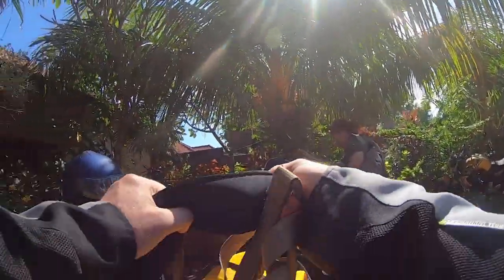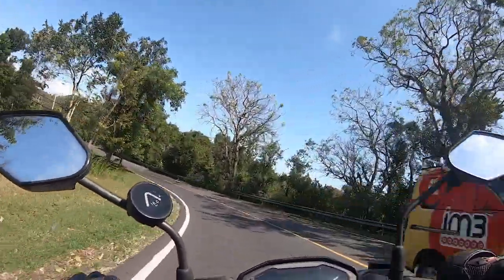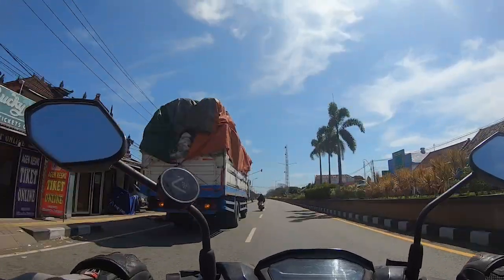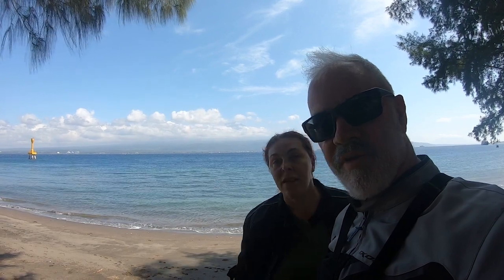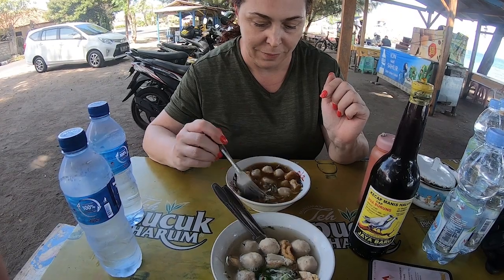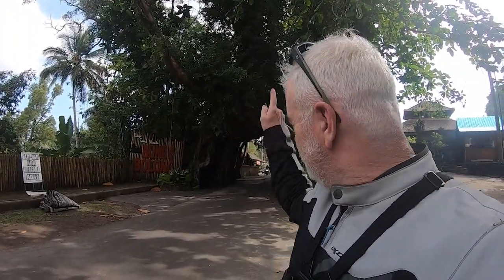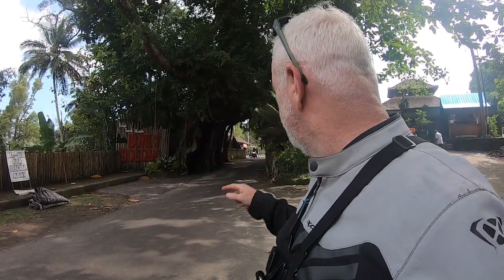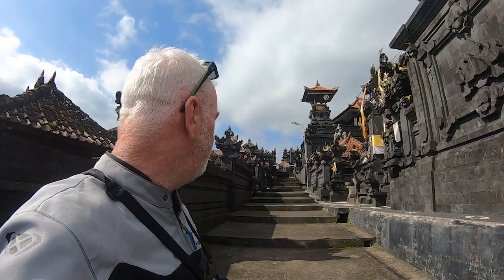S01E07 Western Bali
*🏍️ Western Bali Ride – Java Views & the Sacred Bunut Bolong Tree !* 🇮🇩

Today, we journey to the *westernmost point of Bali*, where the island offers stunning vistas of *Java* across the sea. Along the way, we visit the *Bunut Bolong*, a centuries-old banyan tree with a natural tunnel through its massive trunk—a sacred and unique landmark in *Manggisari Village, Jembrana Regency*. Riding through this living archway is an experience like no other.

Join us as we continue our *motorcycle adventure through Bali*!